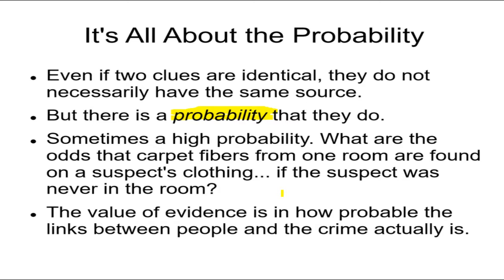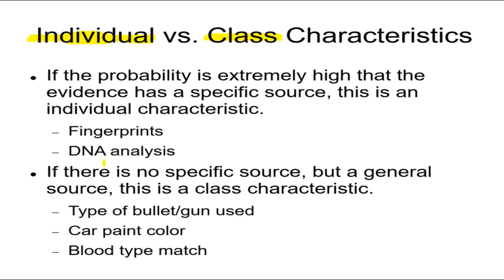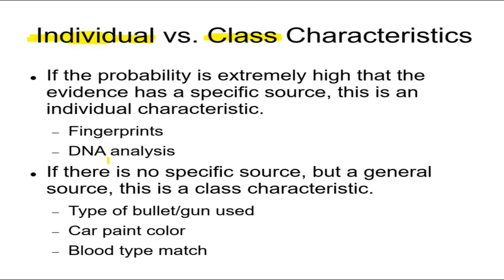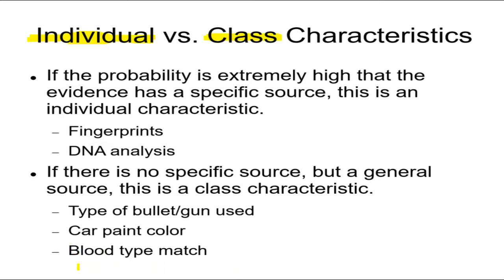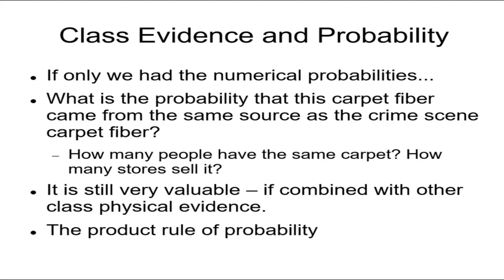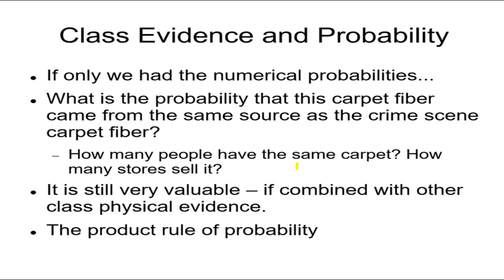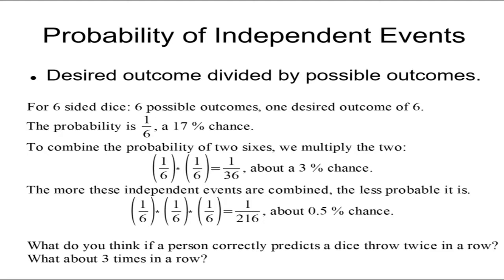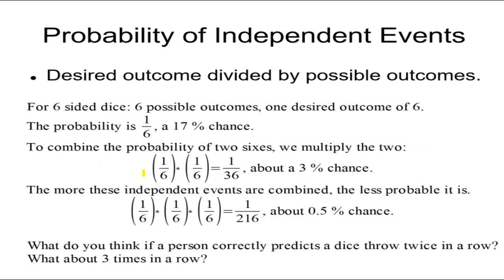Forensics 3, General Ideas of Evidence 2 Individual and Class Evidence, Probability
What individual and class characteristics are, and how they are used as evidence, understanding probability